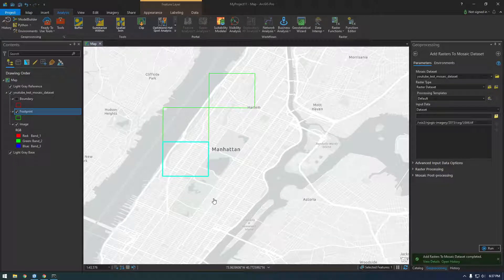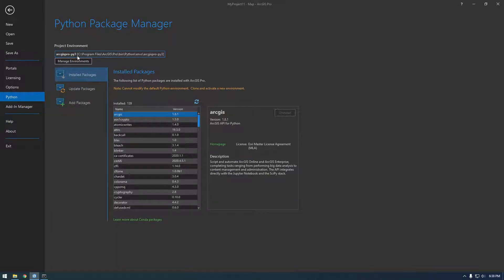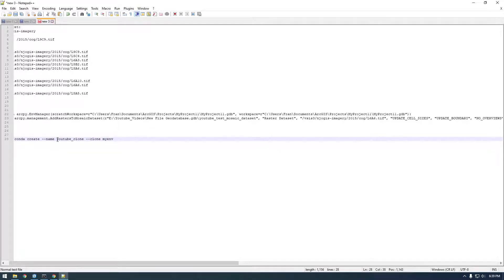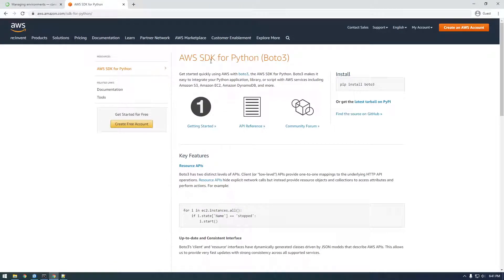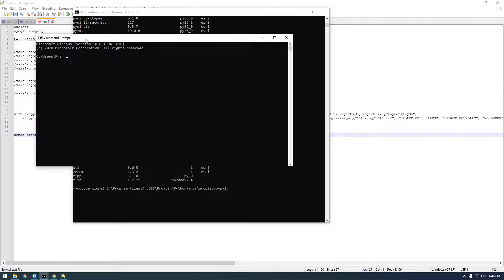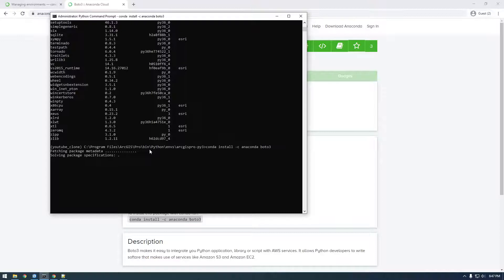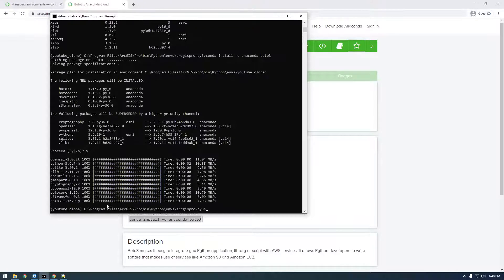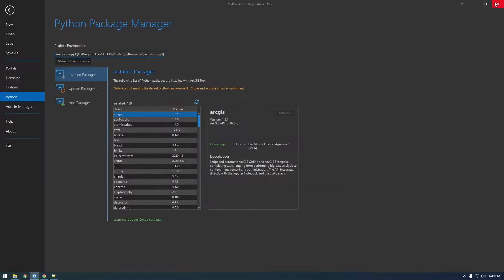5 - Create new Conda environment and install boto3 - ArcGIS Pro Scripting with Python and Arcpy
In this video we create a new Conda environment for our project using the command line. Then we install boto3, which will allow us to interact with S3 using Python.